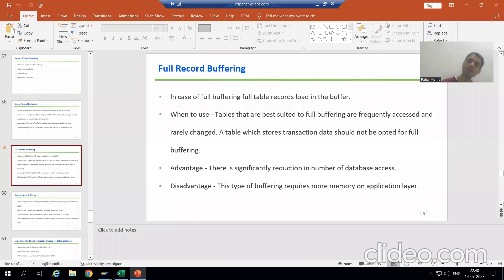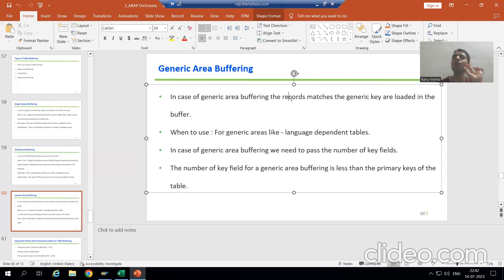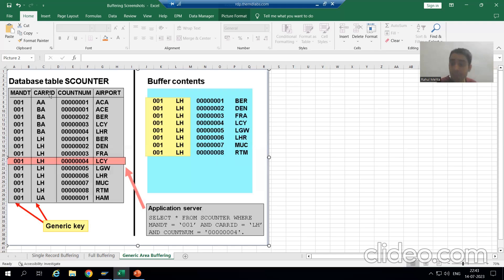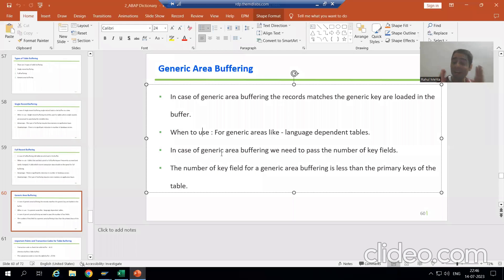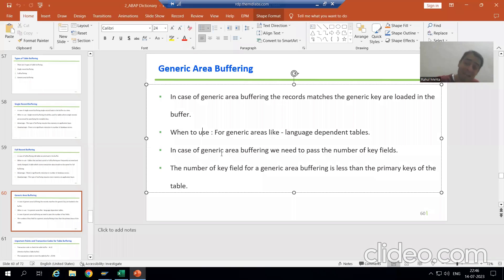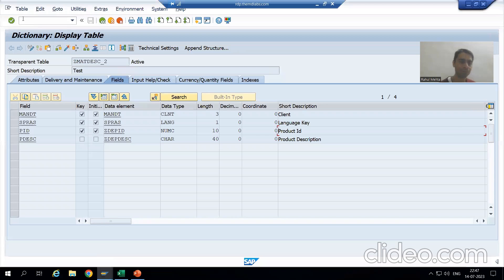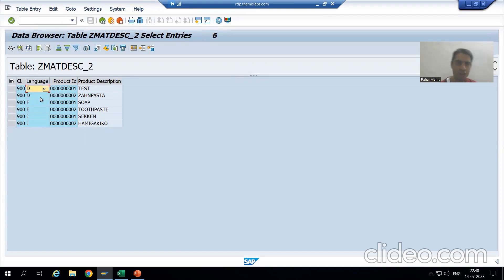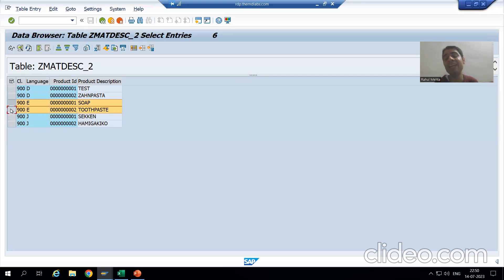44 - ABAP Dictionary - Table Buffering - Generic Area Buffering Part1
-Introduction to Generic Area Buffering
-When to Use Generic Area Buffering
-Explanation of Language Dependent Tables in Terms of Generic Area Buffering.